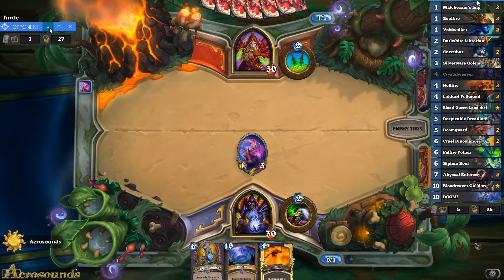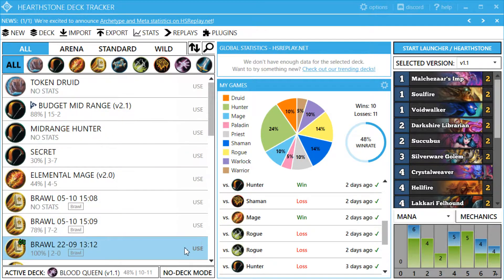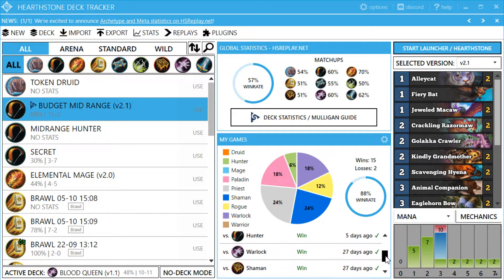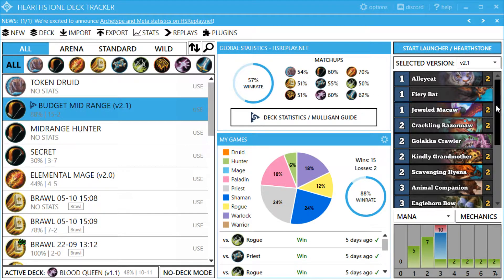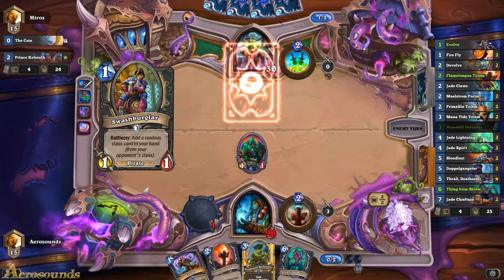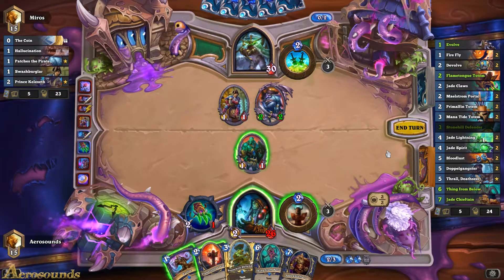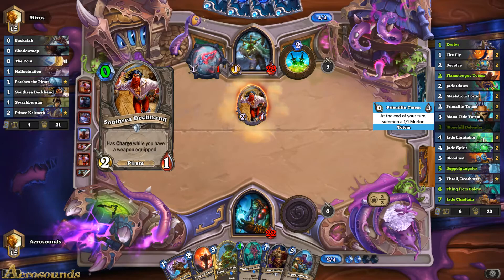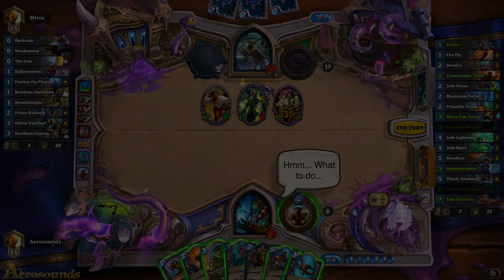Hearthstone Deck Tracker setup and guide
Hearthstone deck tracker makes tracking decks and stats easy!
this video is a tutorial / guide to setting up the best hearthstone deck tracker. I believe that hearthstone deck tracker is the best deck tracker for hearthstone. Hearthstone deck tracker is an overlay tool which tracks which cards you have left in your deck and which ones your opponent  has played.

The hearthstone deck tracker is good for experienced and beginner players alike.